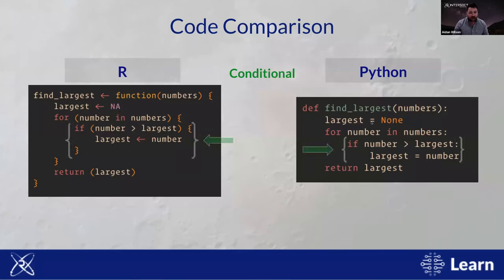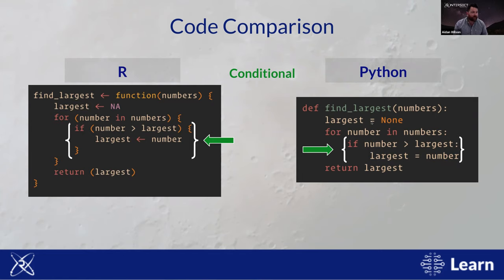Thinking like a Computer: The Fundamentals of Programming [April 13, 2021]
This webinar discusses the different ways that humans and computers approach and solve problems, and teaches in a very basic way the foundational concepts found in every programming language.

Human brains are extremely good at evaluating a small amount of information simultaneously, ignoring anomalies and coming up with an answer to a problem without much in the way of conscious thought. Computers on the other hand are extremely good at performing individual calculations, one at a time, and can keep the results in a large bank of short-term memory for quick recall. These two approaches are fundamentally different.

Humans can only reasonably retain seven plus or minus two pieces of information in short-term memory, and new items push older items out, whereas a computer is hopeless when given multiple pieces of information simultaneously.

Understanding this fact is key to being able to write instructions for computers – also known as programs – in a way that takes advantage of their strengths, and overcomes their drawbacks.

Suitable for the programming novice, this webinar is good preparation for researchers wanting to learn how to program.

Webinar Topics
• How a human solves tasks
• How a computer solves tasks
• Overview of programming concepts:
• Variables
• Loops
• Conditionals
• Functions
• Data types